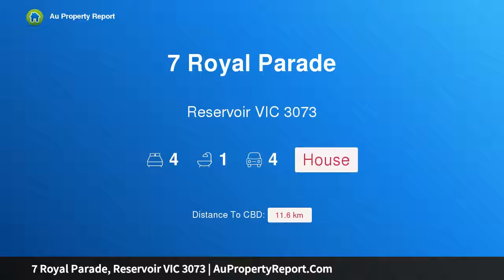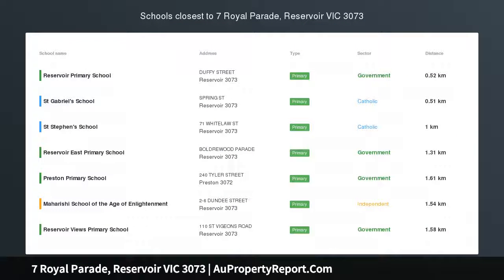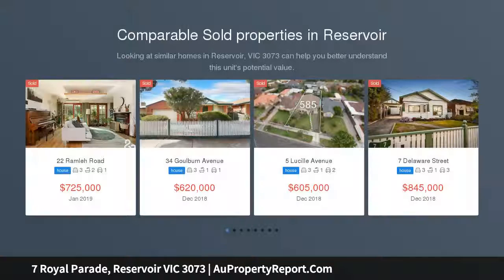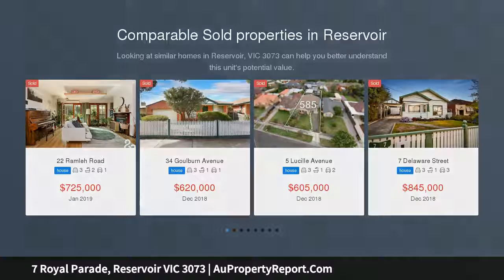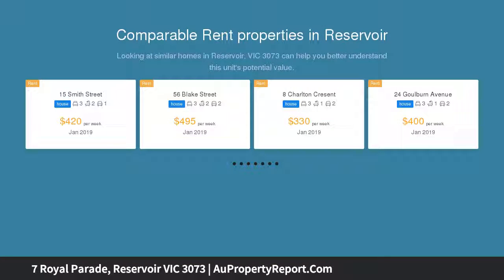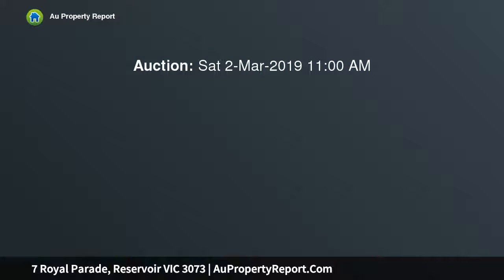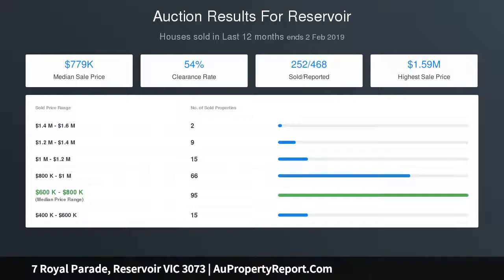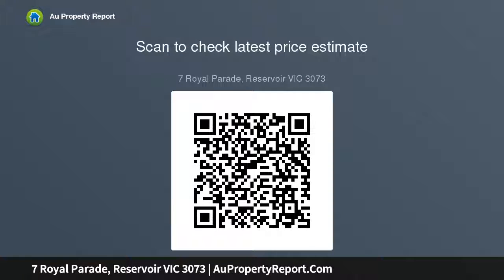7 Royal Parade, Reservoir VIC 3073 | AuPropertyReport.Com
7 Royal Parade, Reservoir VIC 3073
Property Type: house
Bedrooms: 4
Bathrooms: 4
Car Space: 4
Distinctive American Colonial on vast block